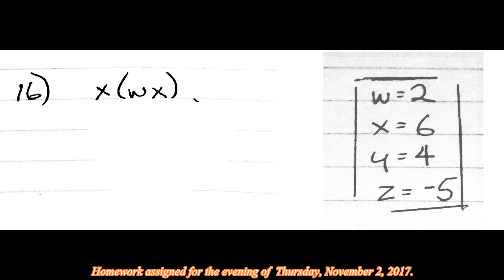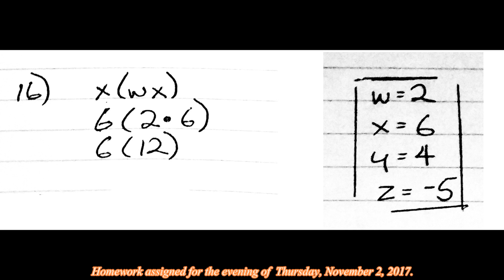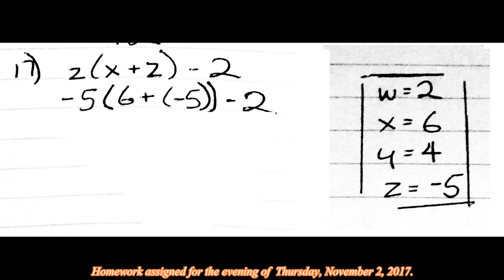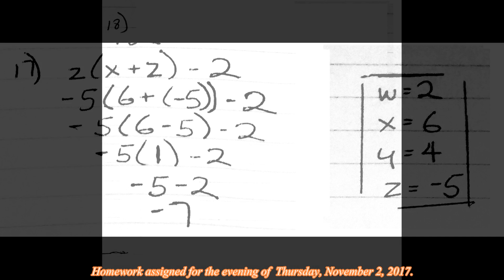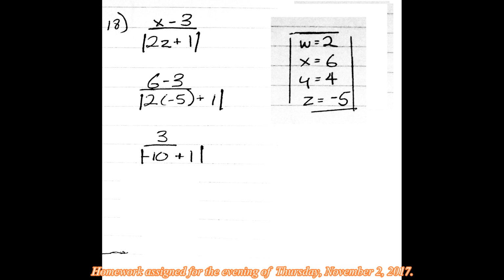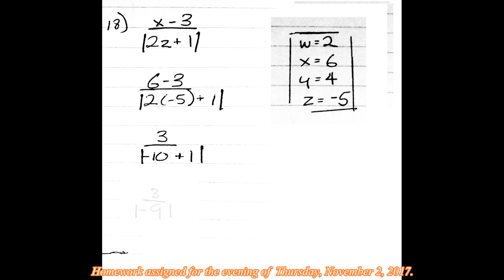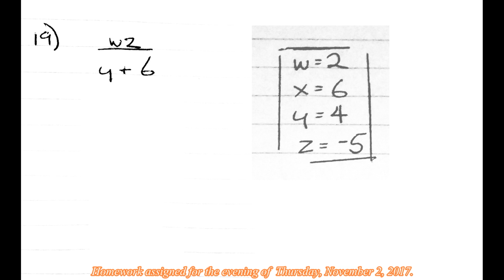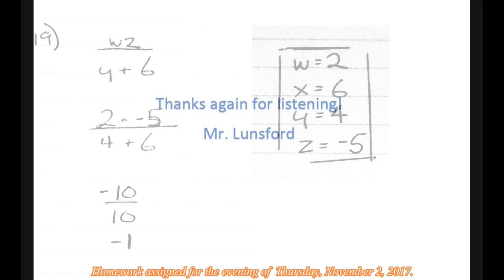5 Minutes of Math (02Nov2017 Thurs)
Topic: Substitutions, Expressions